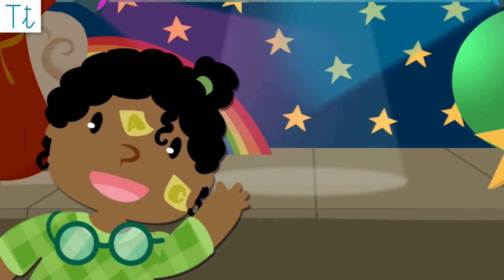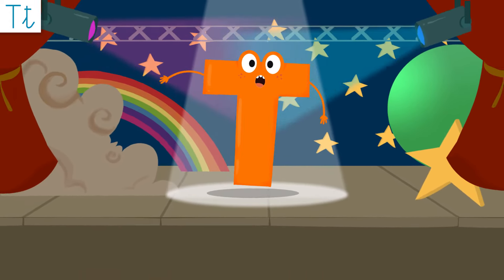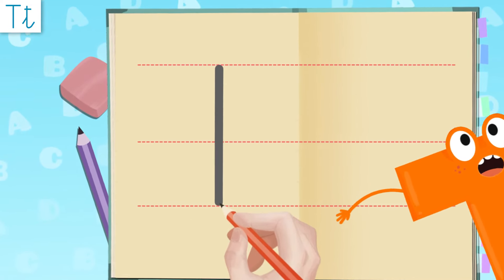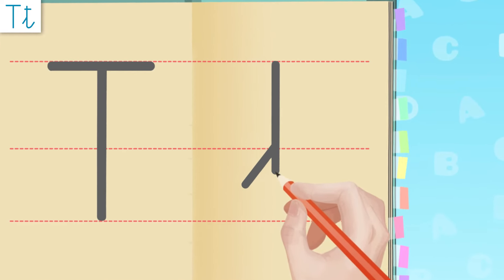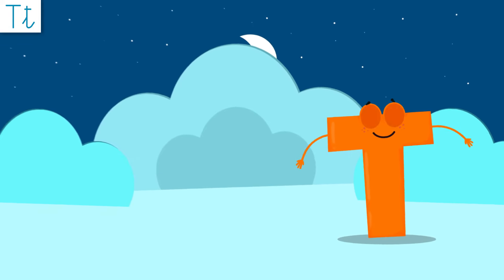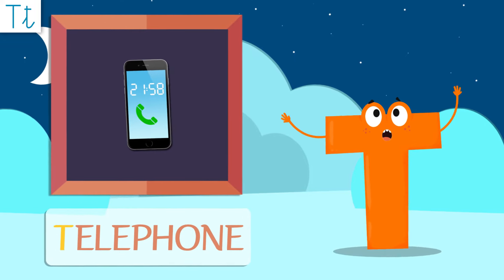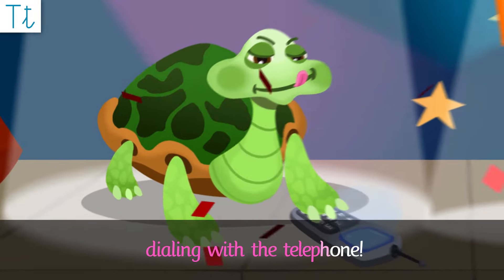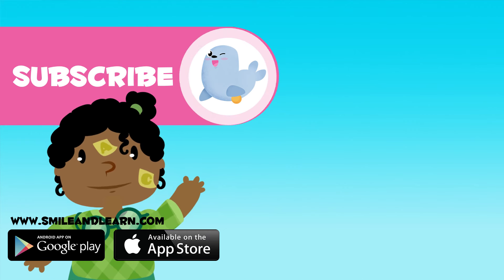The letter "T" with Tina the turtle - Educational video to learn the consonants - Phonics For Kids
Educational video where children can learn the letter "T". They’ll have fun learning how this letter sounds, how to write it, and the words that start with it.

This video is part of a series focusing on the letters of the alphabet. It teaches children how to write and pronounce letters. The video shows some words that start with the letter T in order to check its sound. At the end of the video, children can find a sing-along to practice!

Thank you for trusting us with your child's education!